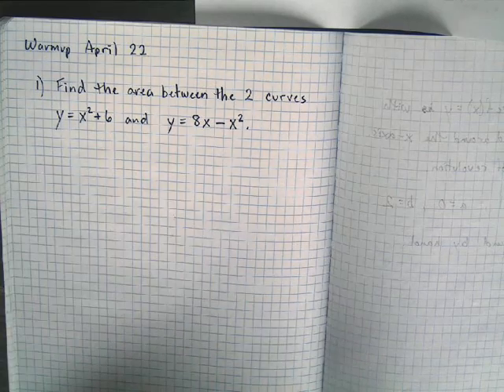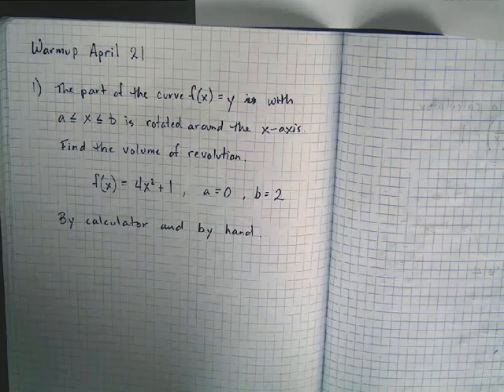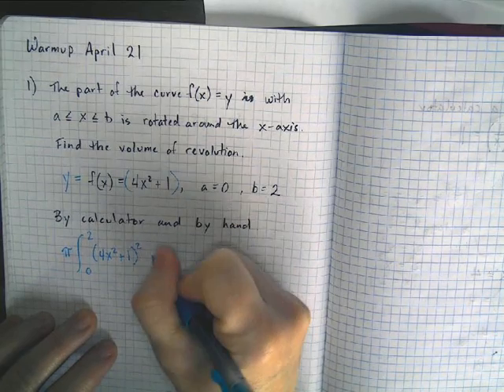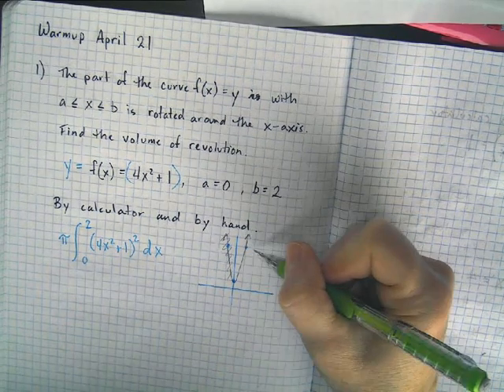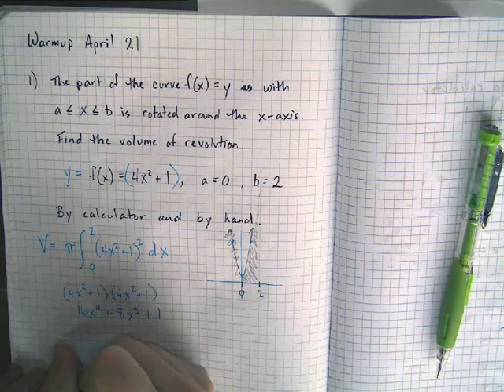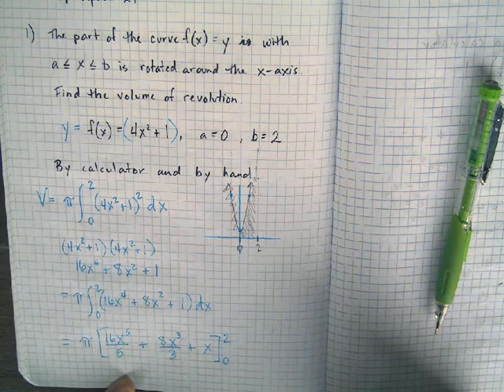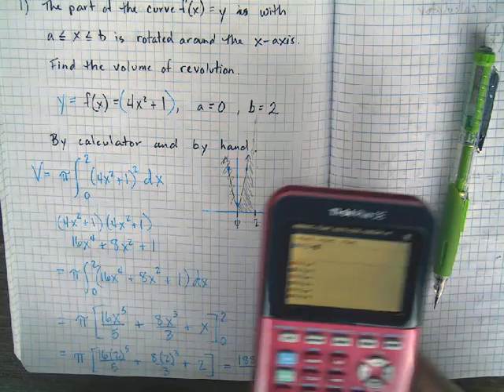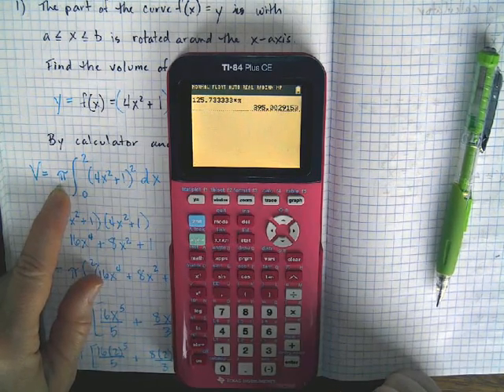Volume of Revolution about the x-axis example H11I, H11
IB Math Apps 5.12 Volumes of revolution about the x-axis and y-axis.